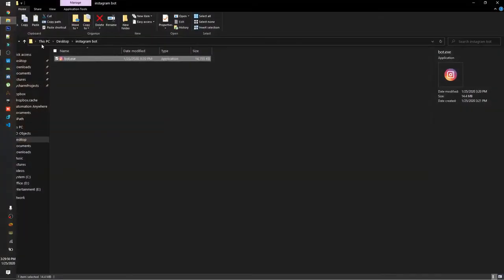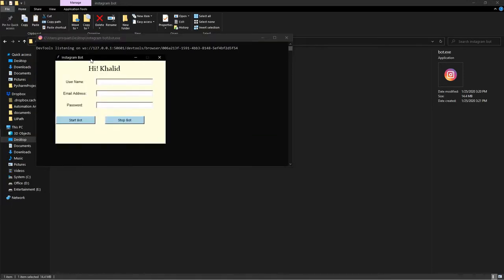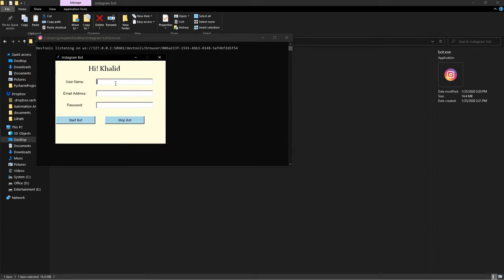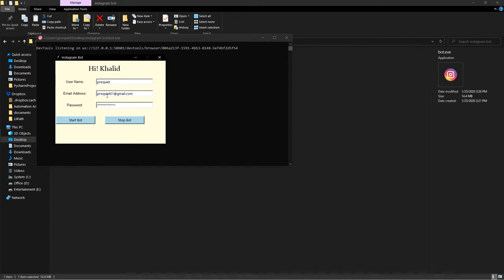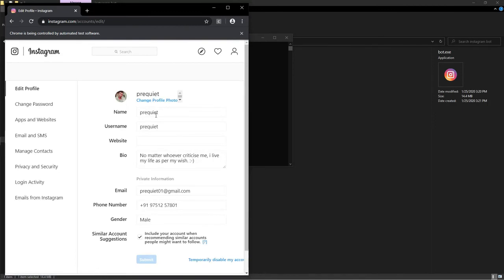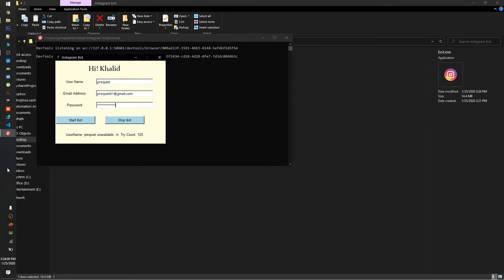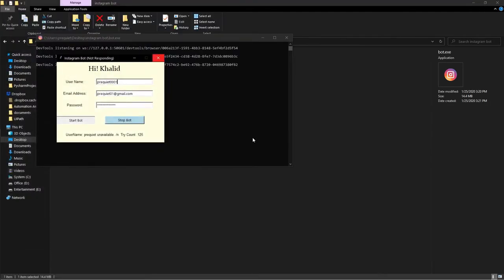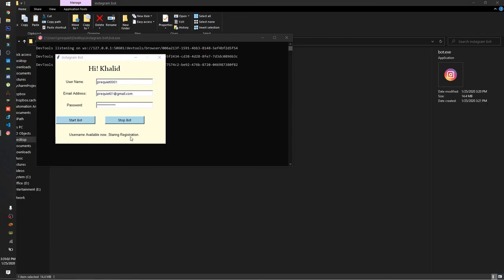Register unavailable instagram username using python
This is a bot developed to register a Instagram username using python.

For any project consultation:
Hire me: